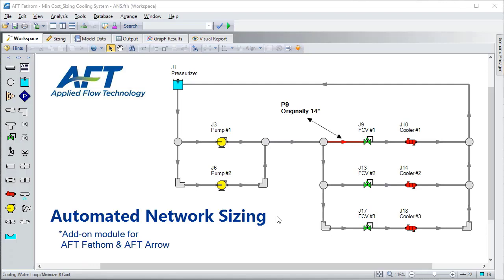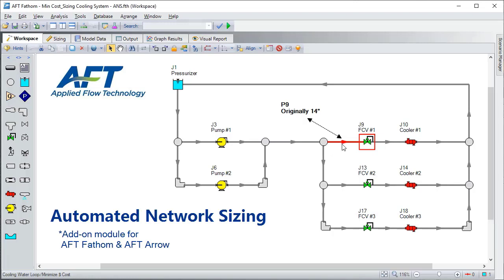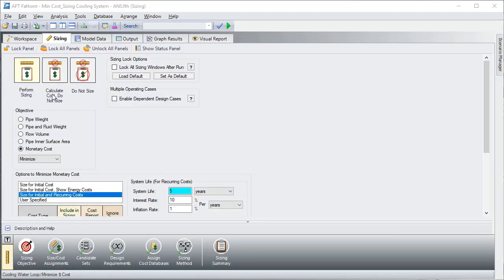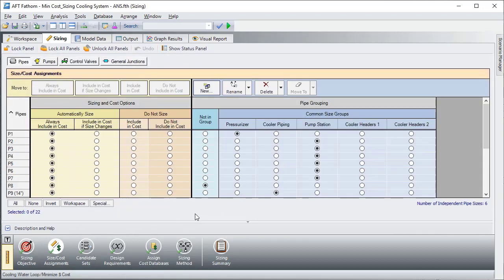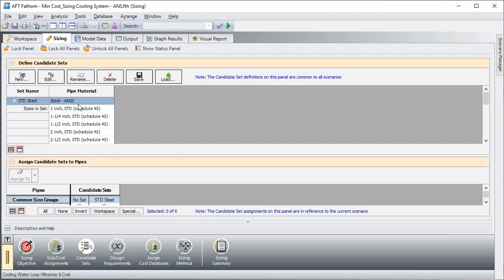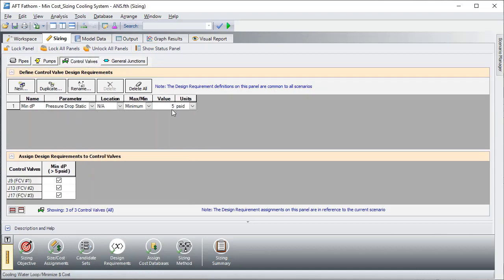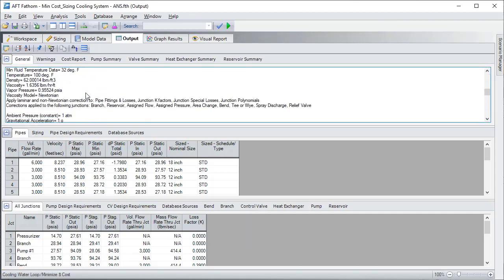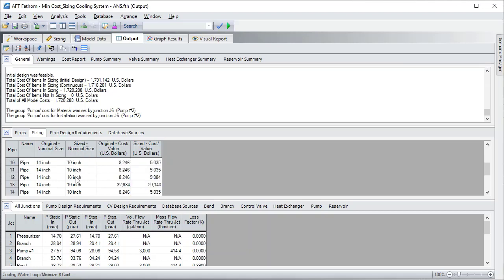Automated Network Sizing to Reduce Cost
Minimize your initial system costs without the legwork required for a cost database.

Out-bid competitors on initial system cost.
Minimize system costs such as pipe weight, surface area, or volume to avoid developing a monetary cost database.
Easily demonstrate the potential savings gained by using the ANS module.
Automatically size an initial system while accounting for planned, future expansions. Or, size an expansion for an existing system.